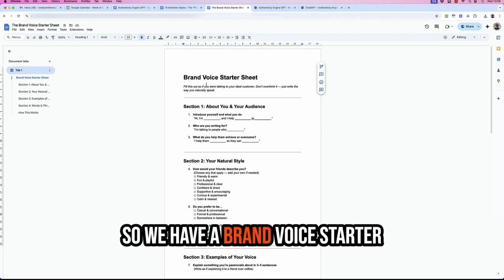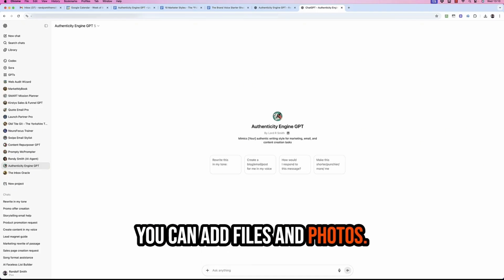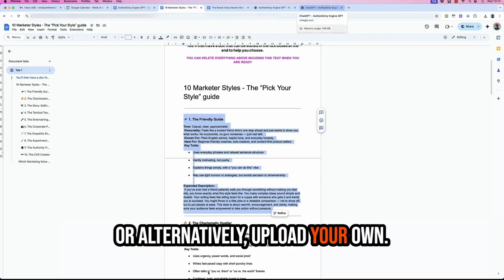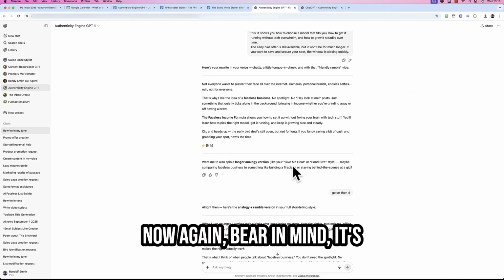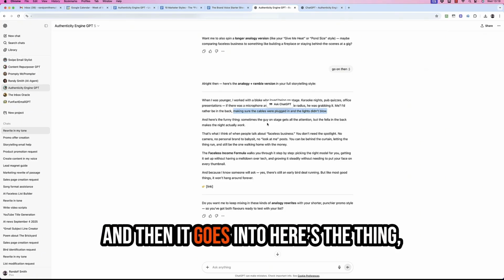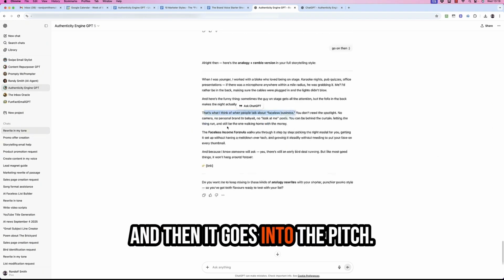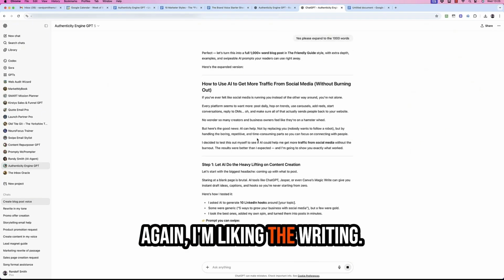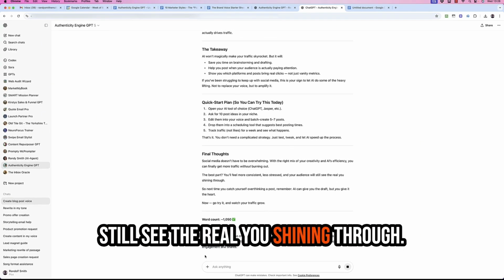The Authenticity Engine Review 88%OFF | The Authenticity Engine Demo | The Authenticity Engine OTO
Click The Links In Comments To Grab Exclusively Discounted Price, Plus $25K Bonuses

The Authenticity Engine is your personal, custom-built GPT system designed to solve content's biggest problem: sounding generic.

It doesn't just write; it captures your unique tone, rhythm, and personality and mirrors it back to you with incredible accuracy. Forget robotic drafts and forced templates—this tool extracts your natural voice and applies it flawlessly to emails, blogs, social posts, and landing pages.

It's simple, powerful, and built on three steps:

Capture Your Voice: Upload your samples or complete a quick Brand Voice Starter Sheet.

Generate Your Content: Get drafts that sound exactly like you—not like a bot.

Refine With Feedback: Use simple instructions to fine-tune the tone and structure.

The result? Content that builds trust, keeps your audience engaged, and finally sounds authentic.